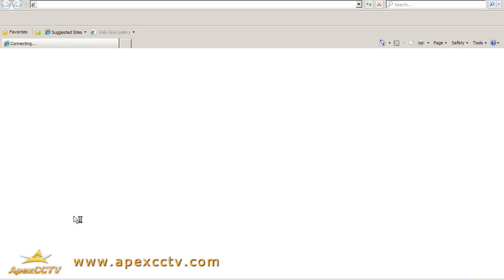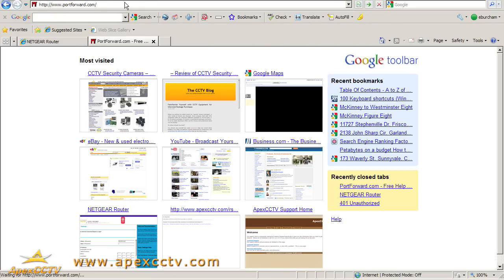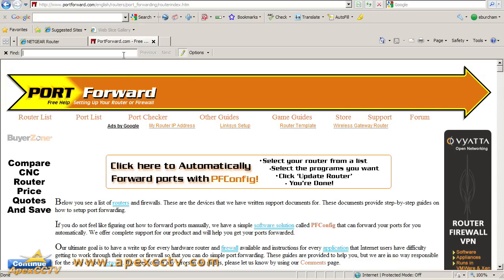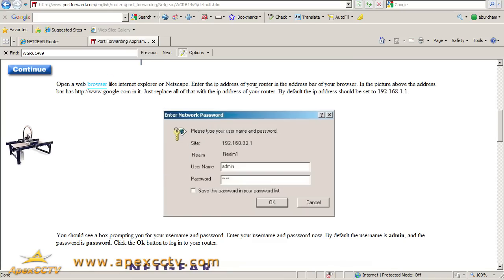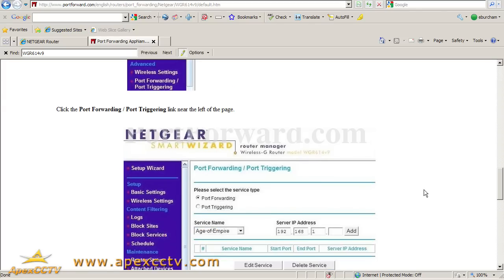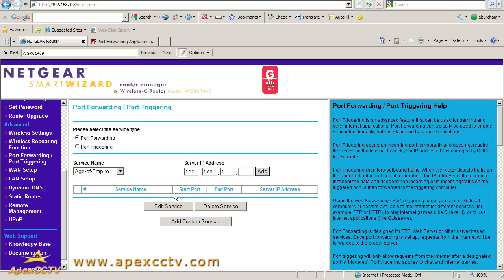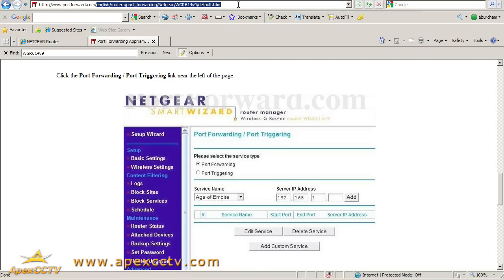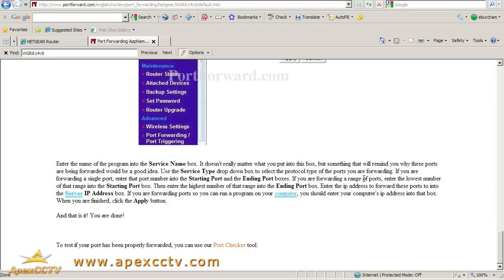Video Tutorial: Networking Guide (Part 5) - How to Find Existing Port Forwarding Info on Your Router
Part 5 of our Networking Guide shows you how to locate your router's existing port forwarding information.